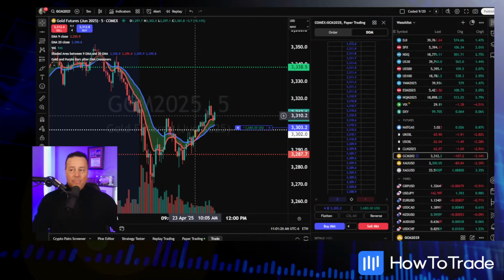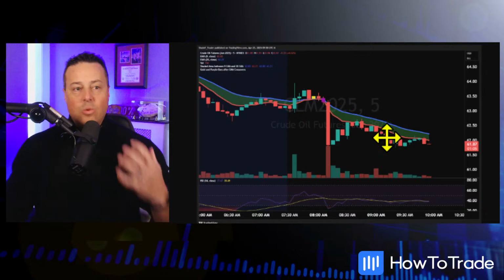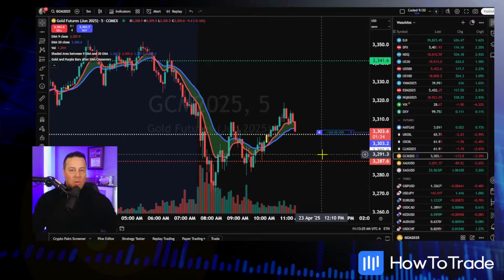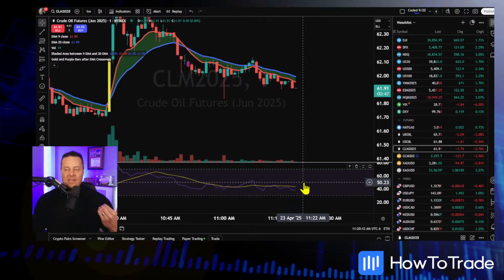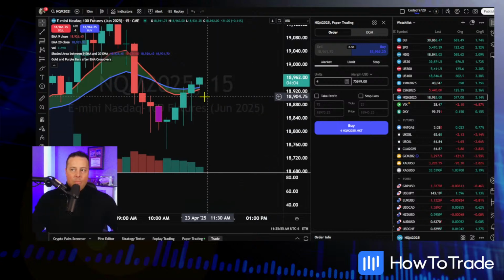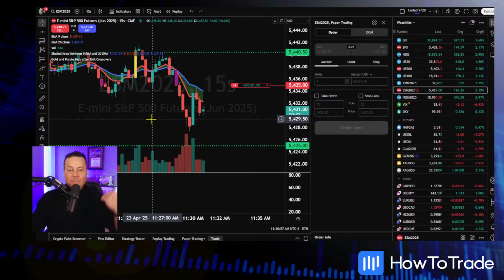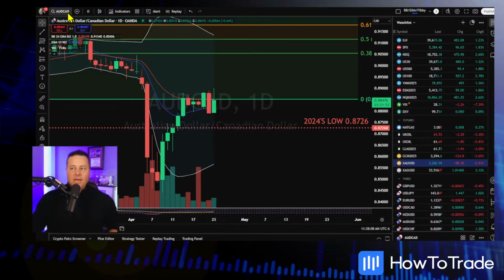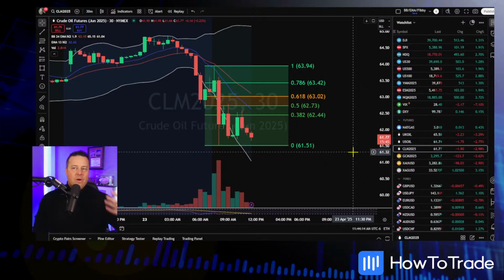Workshop Wednesday: 9/20 EMA Crossover Scalping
Join us for Workshop Wednesday as we dive into the powerful "9/20 EMA Crossover Scalping" strategy! 🚀 Whether you're a beginner or an experienced trader, this live session will break down how to use the 9 EMA and 20 EMA crossover for quick, effective trades in any market — forex, crypto, or stocks.

🔹 What You'll Learn:

How the 9/20 EMA crossover works

Best timeframes for scalping

Entry & exit signals for maximum profit

Live chart analysis & Q&A

Optimize your trading game with this simple yet effective scalping strategy.